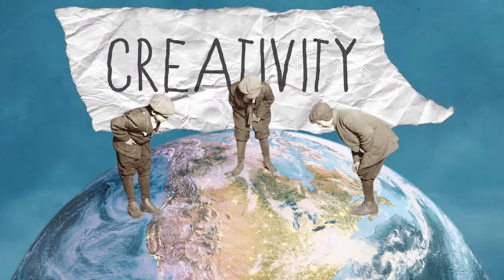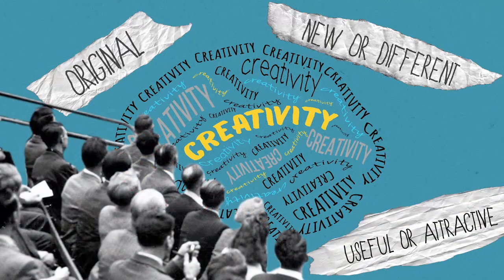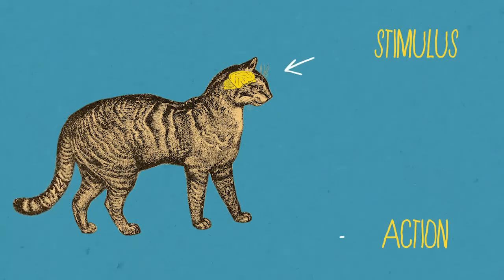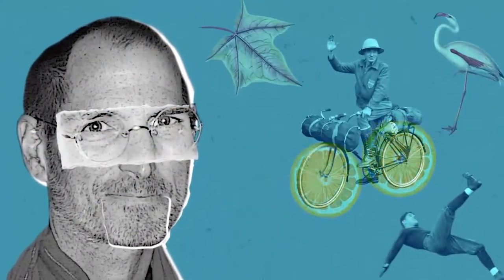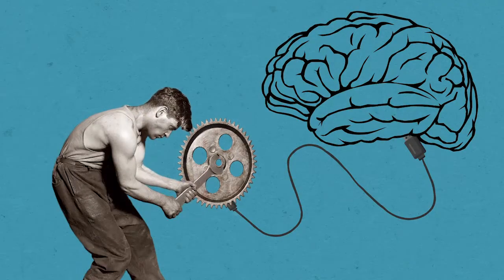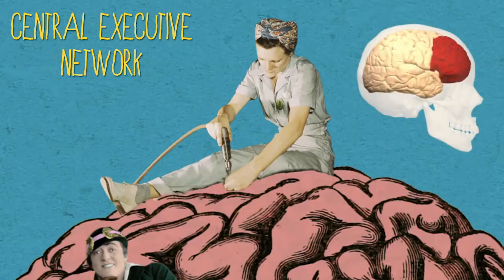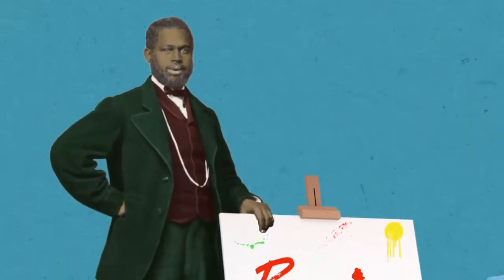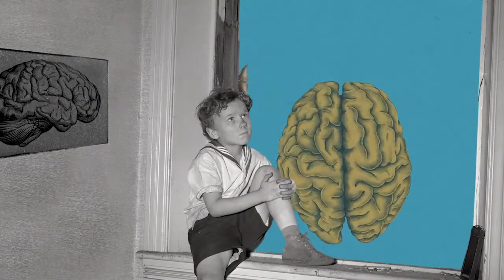Your Amazing Creative Brain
Creativity is an innate human trait: The flexibility in our brains, or plasticity, gives us the ability to adapt, learn, and see multiple solutions to a problem. Research suggests that some people have a natural propensity for creativity, and expressing it depends on a person’s interests and environment. But the good news is, because of our brain’s plasticity, creativity can be learned.

Created by María Perlado.